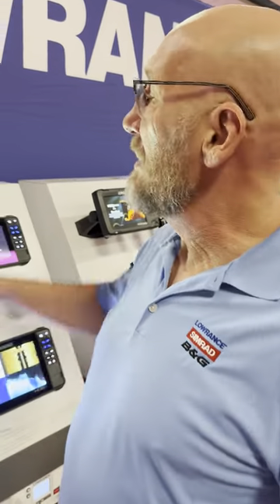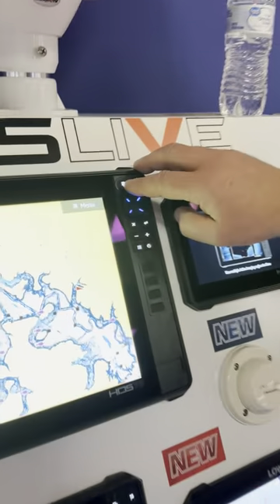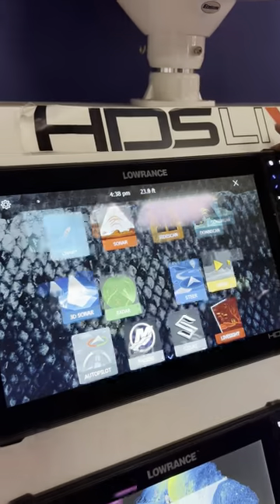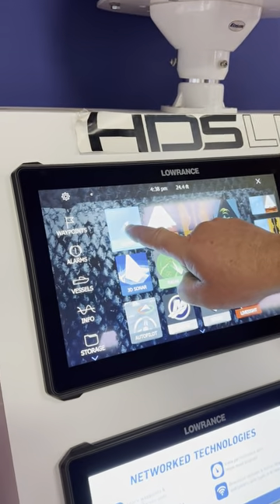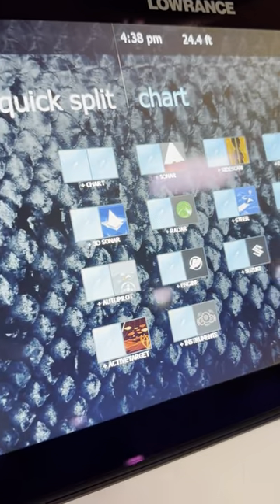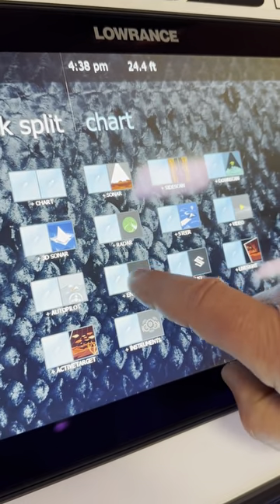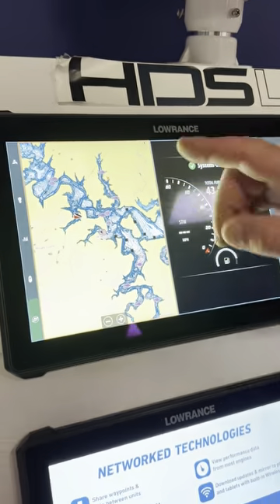Making a Split Screen on a Lowrance HDS Live Unit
Nick Kester from All Star Charters in Everett, Washington shows us how to make a split screen on a Lowrance HDS Live multi function display unit.